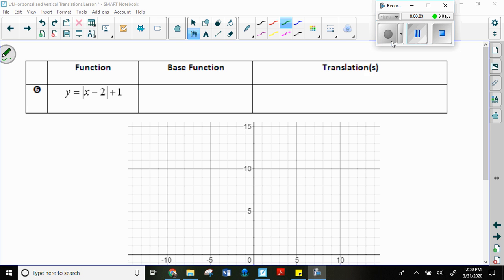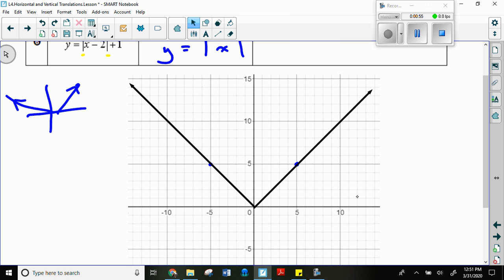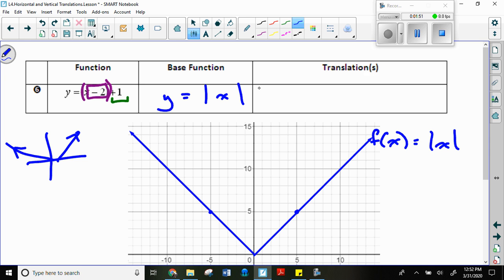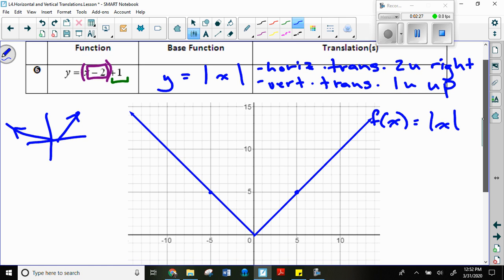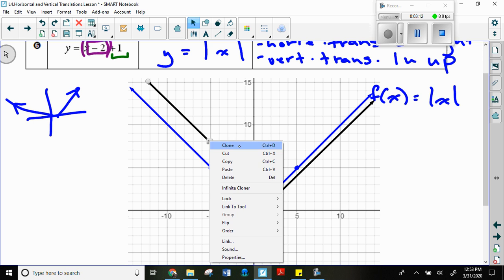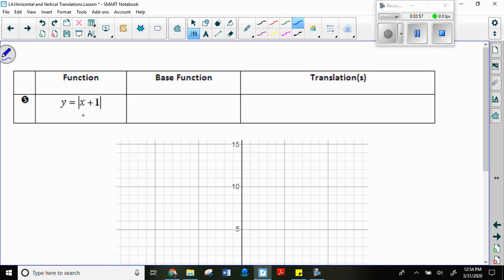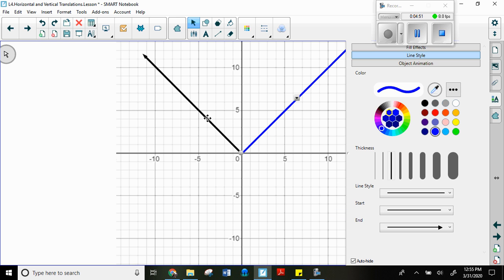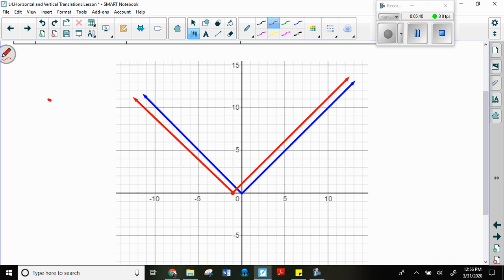Horizontal and Vertical Transformations - Part 8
Lesson concluded.